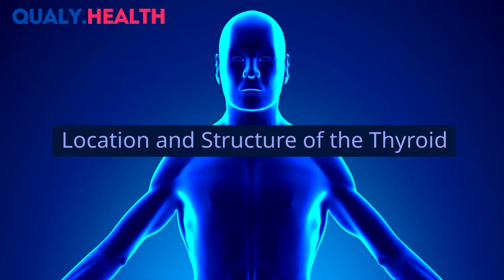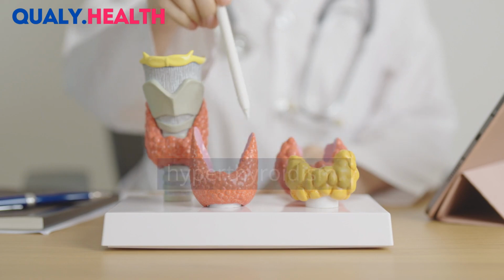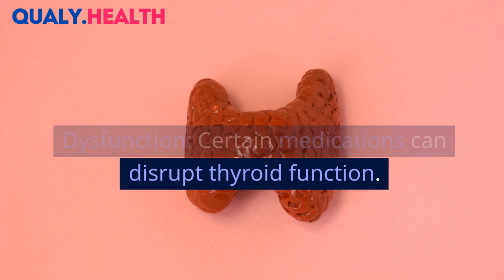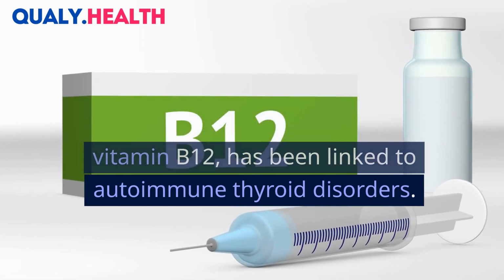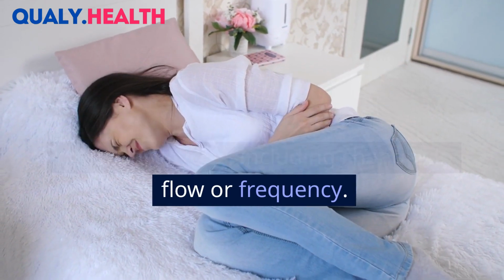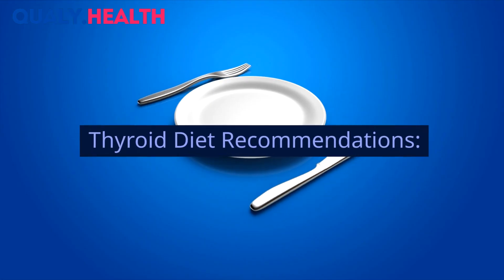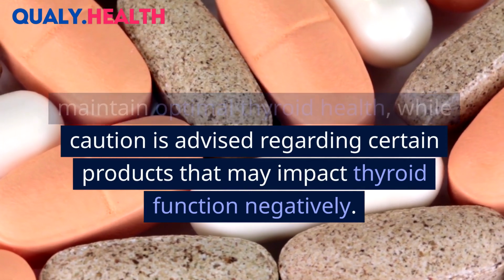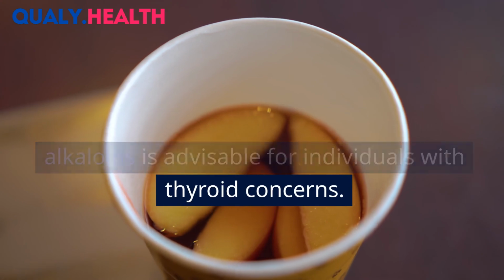Health Guide: Thyroid Dysfunction – An In depth Exploration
The thyroid, a crucial butterfly-shaped gland in the neck, regulates metabolism through hormone secretion. Disturbances in this balance lead to thyroid diseases, ranging from benign goiters to severe cancers. This video explores various thyroid disorders, their causes, symptoms, and treatments for effective management.

👍 If you found this information useful, please give the video a like — it helps us reach more people in need.
📚 We have a library of informative videos covering important health topics — explore and empower your well-being.

Thyroid Disease Overview:
The thyroid, part of the endocrine system, influences metabolic functions by secreting hormones. Disturbances result in thyroid disease, a broad term covering disorders from excess to deficiency of thyroid hormones. With accurate diagnosis and treatment, most thyroid issues can be effectively managed.

Location and Structure of the Thyroid:
Situated in the front of the neck, the small butterfly-shaped thyroid is vital for bodily functions. Understanding its location and structure is crucial for grasping thyroid-related issues.

Types and Causes of Thyroid Disease:
Thyroid diseases are broadly hyperthyroidism and hypothyroidism, influenced by conditions affecting the thyroid. Explore the types and causes, from Graves' Disease to iodine deficiency.

Risk Factors and Associations:
Various factors contribute to thyroid problems, including genetics, environmental exposures, autoimmune conditions, medication-induced issues, age, gender disparities, and previous thyroid conditions. Recognizing these risk factors aids in tailored diagnostic and preventive approaches.

Symptoms of Thyroid Dysfunction:
Thyroid dysfunction manifests differently in hyperthyroidism and hypothyroidism. Recognize symptoms like excessive sweating, irregular heartbeat, unintentional weight loss for hyperthyroidism, and tiredness, weight gain, depression for hypothyroidism.

Diagnosis of Thyroid Disease:
Accurate diagnosis involves blood tests, imaging tests (thyroid scan, ultrasound), physical exams, iodine uptake tests, and at-home thyroid checks. Challenges in diagnosis include symptom overlap and the subtlety of symptoms.

Thyroid Disease Treatment:
Treatment approaches differ for hyperthyroidism, hypothyroidism, and thyroid cancer. Explore radioactive iodine treatment, antithyroid medication, surgery, and thyroid hormone replacement therapy.

Alternative Treatment Approaches:
While some explore alternative therapies, it's crucial to note limited scientific evidence supporting their effectiveness. Collaboration with healthcare providers ensures compatibility with conventional treatments.

Thyroid Diet Recommendations:
A balanced and nutrient-rich diet supports thyroid function. Nutrients like protein, calcium, magnesium, iodine, B vitamins, vitamin A, and vitamin C play essential roles. Caution is advised for substances like pseudoephedrine and alkaloids.

General Dietary Tips for Thyroid Health:
Maintain a balanced diet, moderate iodine intake, regular monitoring, hydration, and an individualized approach. Consider specific needs and requirements for a holistic approach to thyroid health.

Conclusion:
Understanding thyroid dysfunction is crucial for effective management. Recognize symptoms, get timely diagnosis, and explore suitable treatments. A holistic approach, combining medical interventions and lifestyle adjustments, contributes to improved thyroid health and overall well-being. Stay informed and work collaboratively with healthcare professionals for personalized care.